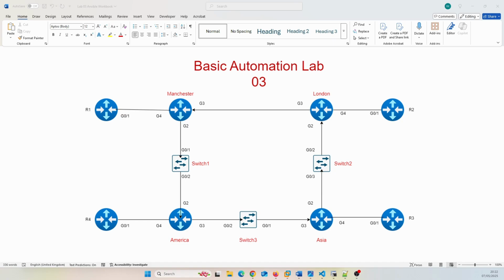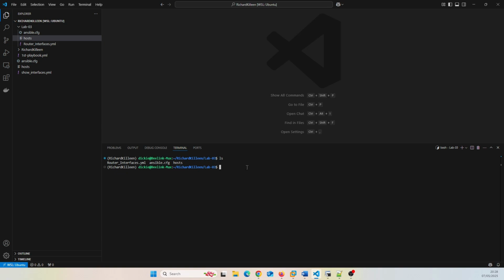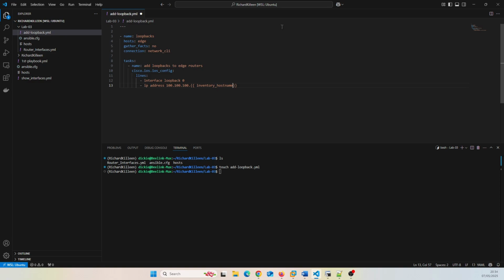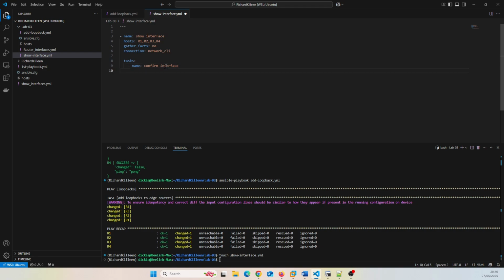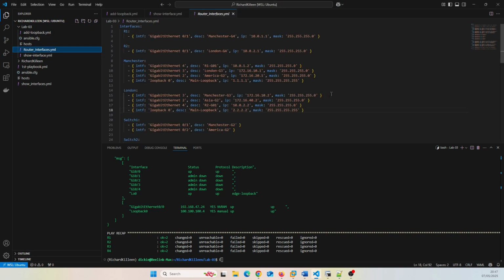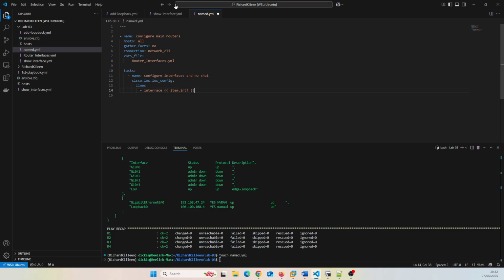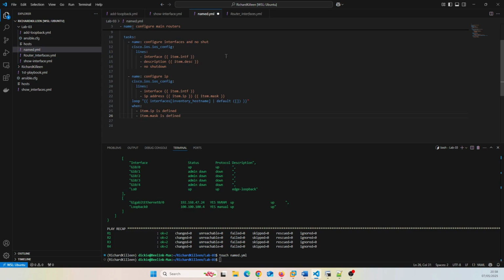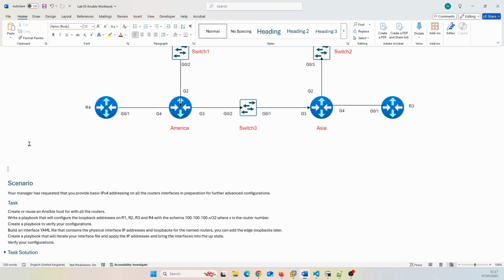Lab 03: Ansible IP Address Configuration and Loopbacks | Cisco Labs with EVE-NG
Welcome to Lab 3 of the Ansible for Network Engineers series!

In this lab, we build on our Ansible skills by adding basic IP addressing and loopback configurations to our routers. This lab introduces structured interface management using YAML files and Ansible playbooks, preparing our network for more advanced automation tasks.

🔧 What you’ll do in this lab:

Add loopback addresses to R1, R2, R3, and R4 using the 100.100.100.x/32 schema

Create a YAML file to manage router interfaces and IP addresses

Use Ansible playbooks to configure interfaces and bring them up

Validate your configurations with show ip interface brief and show interfaces description

Reuse and extend your Ansible inventory for consistent device management

📚 This lab is perfect for engineers looking to move beyond basic ad-hoc commands and build structured, reusable playbooks for their Ansible setups.